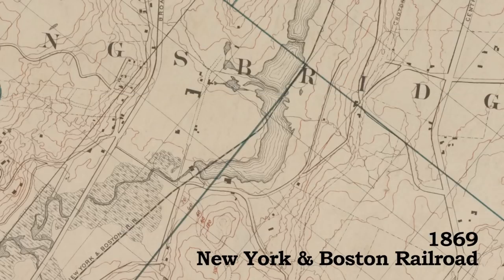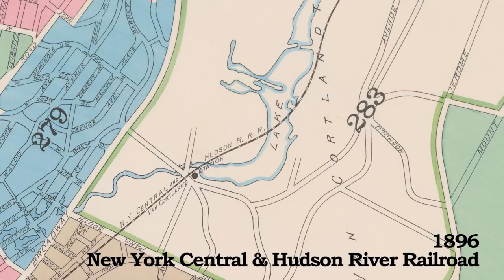The Grand Central Stones – ‘City Full of History’ Episode 4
This week on “A City Full of History” we head up to the Bronx to discuss one of the more curious construction experiments of Grand Central Terminal!

Song length was adjusted to fit the clip.